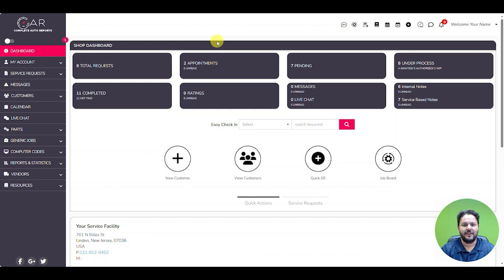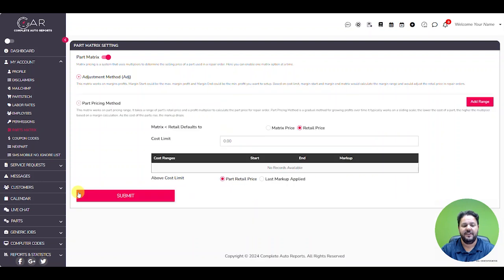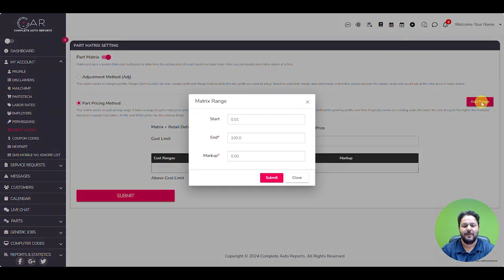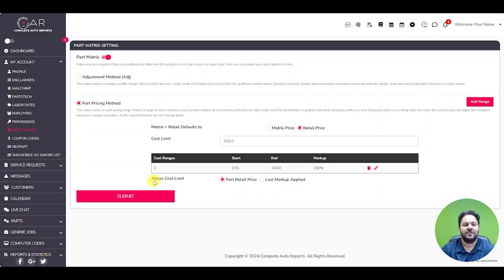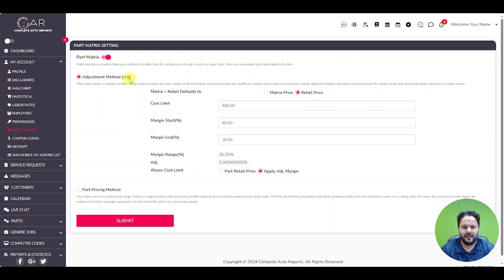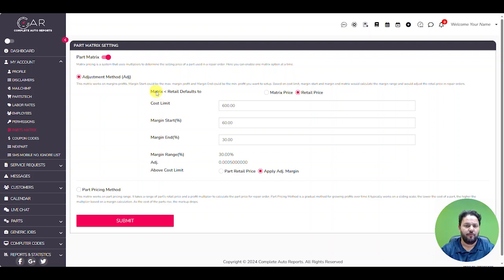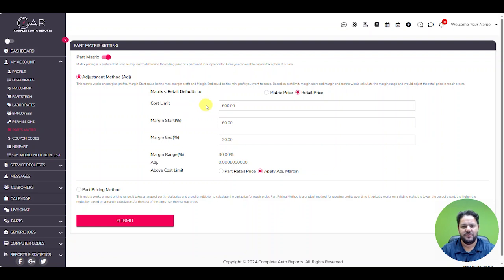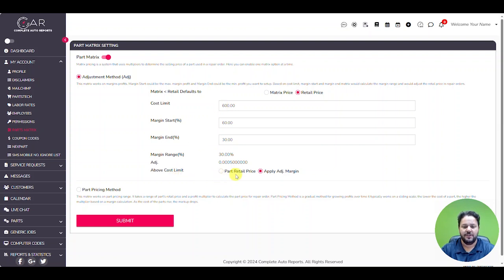How to Optimize Profit Margins with CAR's Parts Matrix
Learn how to effectively use the CAR Parts Matrix to maintain consistent profit margins and streamline your parts pricing strategy.

𝐒𝐞𝐜𝐭𝐢𝐨𝐧 𝐓𝐢𝐭𝐥𝐞𝐬 𝐰𝐢𝐭𝐡 𝐓𝐢𝐦𝐞𝐬𝐭𝐚𝐦𝐩𝐬:
00:00 - Introduction to CAR Parts Matrix
00:36 - Parts Pricing Method Overview
01:14 - Understanding the Adjustment Method
01:54 - Setting Up Your Margin Start and End
02:33 - Best Practices for Profit Margin Management

𝐇𝐢𝐠𝐡𝐥𝐢𝐠𝐡𝐭𝐬:
📊 𝐏𝐚𝐫𝐭𝐬 𝐏𝐫𝐢𝐜𝐢𝐧𝐠 𝐌𝐞𝐭𝐡𝐨𝐝: Learn how to set cost limits and ranges for optimal pricing.
⚙️ 𝐀𝐝𝐣𝐮𝐬𝐭𝐦𝐞𝐧𝐭 𝐌𝐞𝐭𝐡𝐨𝐝: Discover the benefits of this advanced option for smoother profit margins.
💡 𝐃𝐞𝐟𝐚𝐮𝐥𝐭 𝐏𝐫𝐢𝐜𝐢𝐧𝐠 𝐎𝐩𝐭𝐢𝐨𝐧𝐬: Decide when to use Matrix price versus retail price.
📈 𝐏𝐫𝐨𝐟𝐢𝐭 𝐌𝐚𝐫𝐠𝐢𝐧 𝐂𝐨𝐧𝐭𝐫𝐨𝐥: Understand how to maintain a steady profit margin with customized settings.
🛠 𝐄𝐱𝐩𝐞𝐫𝐭 𝐓𝐢𝐩𝐬: Get the recommended setup for achieving 55-60% gross profit margin on parts.

𝐊𝐞𝐲 𝐈𝐧𝐬𝐢𝐠𝐡𝐭𝐬:
𝐂𝐮𝐬𝐭𝐨𝐦𝐢𝐳𝐞𝐝 𝐏𝐫𝐢𝐜𝐢𝐧𝐠 𝐒𝐭𝐫𝐚𝐭𝐞𝐠𝐲: The Parts Matrix allows for tailored pricing, enhancing profitability.
𝐂𝐨𝐧𝐬𝐢𝐬𝐭𝐞𝐧𝐜𝐲 𝐢𝐧 𝐌𝐚𝐫𝐠𝐢𝐧𝐬: Using the Adjustment Method helps avoid sudden drops in profit margins.
𝐄𝐱𝐩𝐞𝐫𝐭 𝐆𝐮𝐢𝐝𝐚𝐧𝐜𝐞: Learn the best practices for setting up your Parts Matrix to maximize earnings.